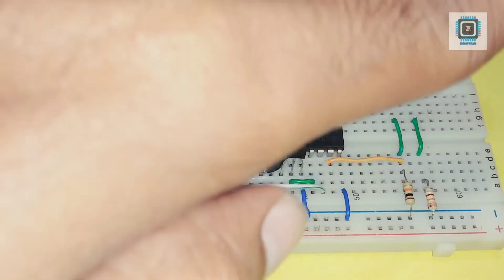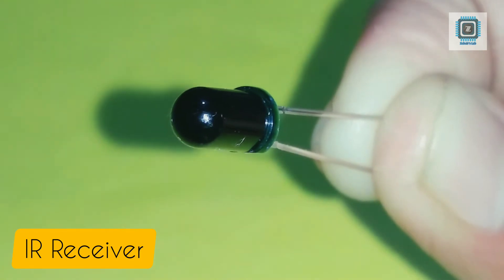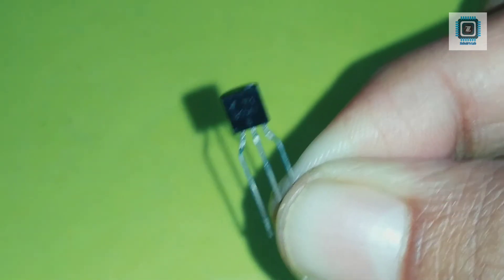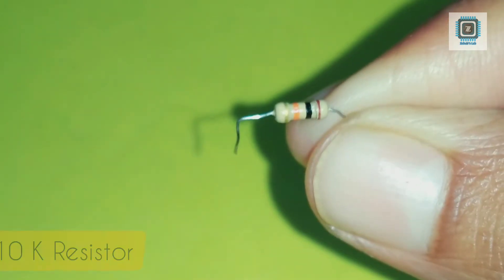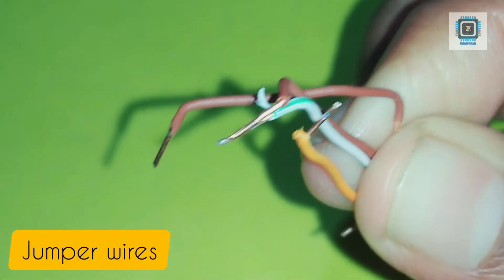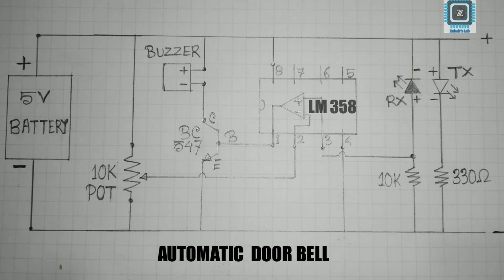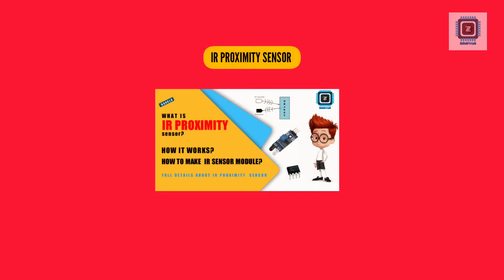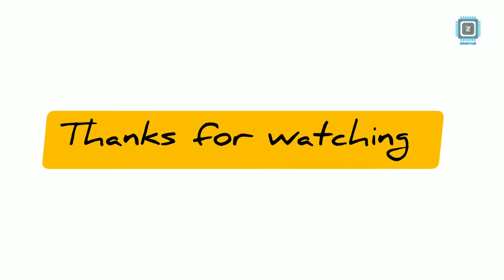How to make Touchless Door Bell| Gesture bell| IR Proximity Sensor| Covid-19 project 2021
This simple and low cost Touchless Door Bell can protect you and your family from Covid-19. After watching this video you can easily make this device for yourself.

A tutorial  on how to make Touchless Door Bell or gesture bell by using IR Proximity Sensor with a detailed explanation on how the circuit works. The sensitivity or detection range can control by adjusting the potentiometer.

This module can also function as an object detector and infrared receiver.

Required  components:

* LM 358 IC
* IR Transmitter and Reciver pair
* Buzzer
* BC 547 Transistor
* 330 ohm Resistor
* 10 k potentiometer
* 10 k Resistor
* Breadboard
* Few Male to male jumper  wire
* 5 volt power supply

★Check if the infrared led working properly ( digital cameras can detect infrared light so you can check by using any digital camera.)

★ Double Check all the connections by referring to the circuit diagram.

In Zubairs Lab you can learn about Electrical, Electronics, DIY projects, Arduino Projects, Robotics, Science and Technology, Education, etc.

I wish you all the very best in your journey to becoming a TECH EXPERT.